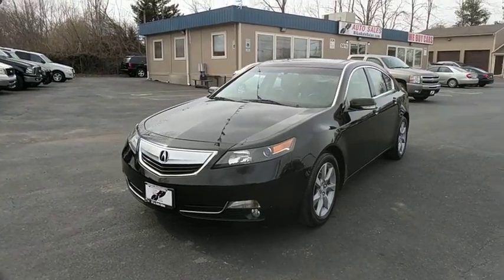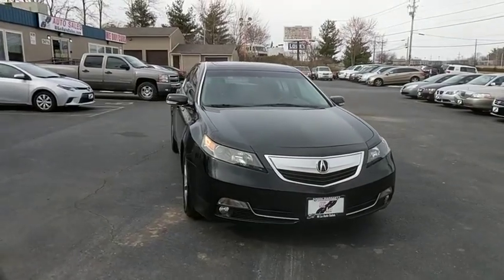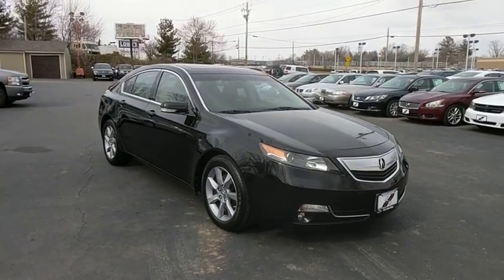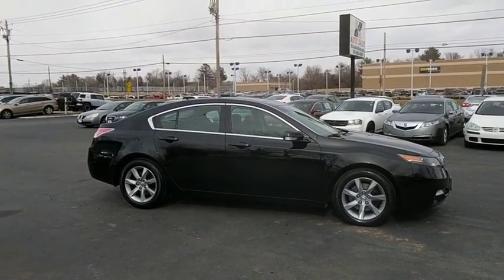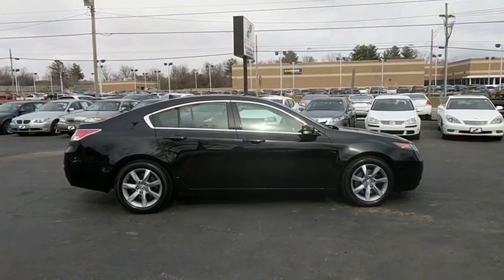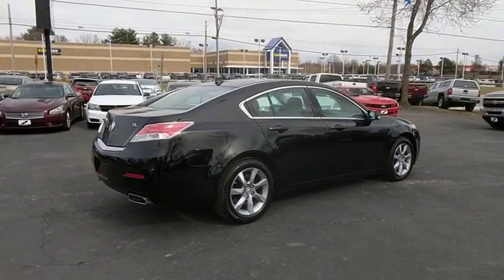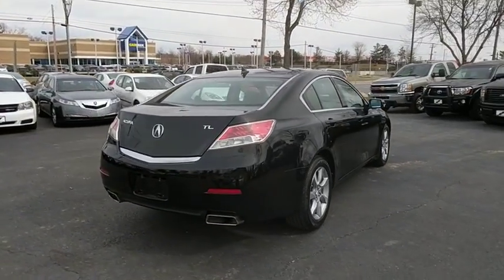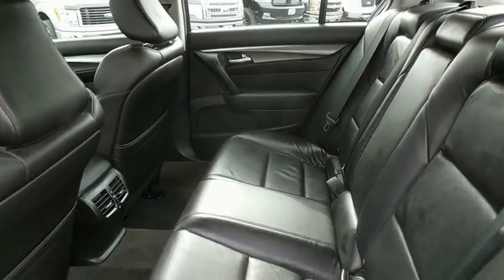2012 Acura TL Frederick, Columbia, Hagerstown, Mt. Airy, Clarksville, MD 10826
U 2012 Acura TL available at Hi Lo Auto Sales in Frederick, Maryland. Servicing the Columbia, Hagerstown, Mt. Airy, and Clarksville, MD area.

Leather. Odometer is 31429 miles below market average! 29/20 Highway/City MPG**brFamily owned and operated for over 15 years. We have a huge selection of used cars with over 150 in stock and three locations to serve you! Hi Quality at a Lo Price and a FREE 6mo/6000mi powertrain warranty on every used car we sell! Any type of credit is welcome!!! We have the best finance department in the business! Prime, subprime, second chance, and first time buyer financing available! Free 6 month/6,000 mile powertrain warranty on every vehicle we sell! We stand behind our cars and our customers.brAwards:br  * 2012 IIHS Top Safety Pick (built after Sept. 2011)br*Insurance Institute for Highway Safety.brReviews:brbr  * Abundant user-friendly high-tech features; spacious cabin; smart all-wheel-drive system; superb optional sound system; solid construction. Source: Edmunds